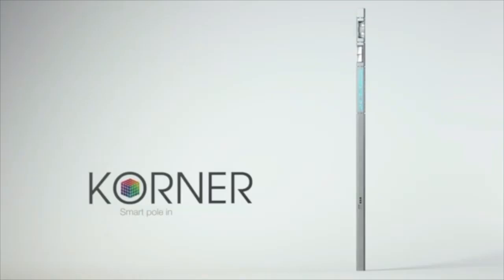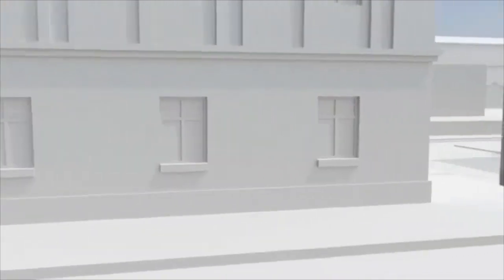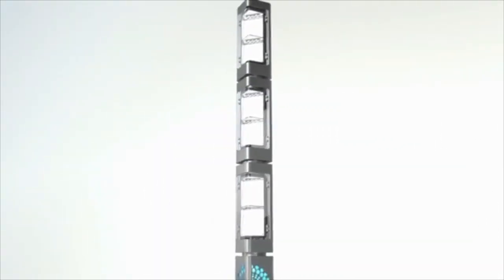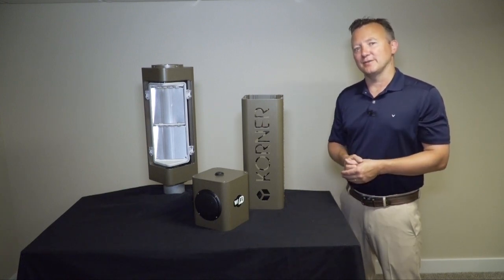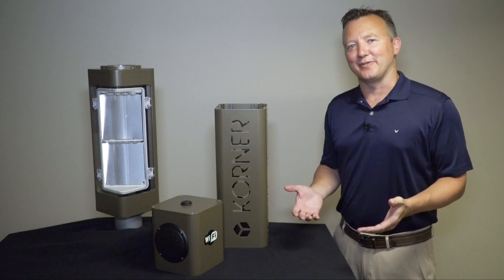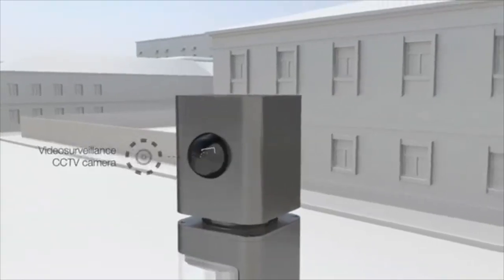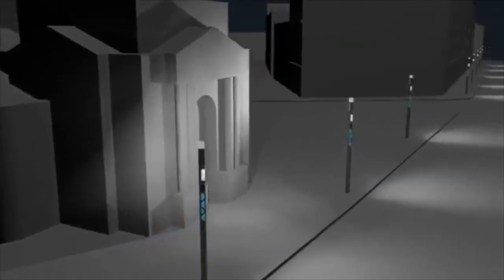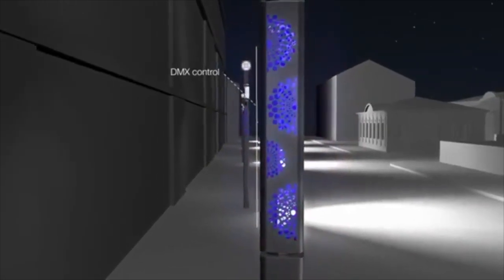Illumination Station Episode 20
Product: Ragni Korner Lighting
Host: Johnny Hasson